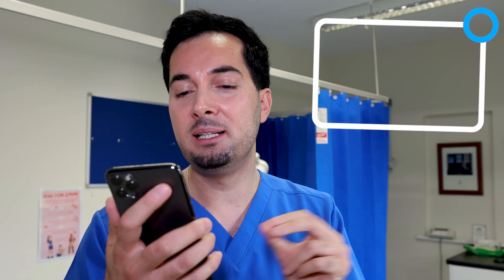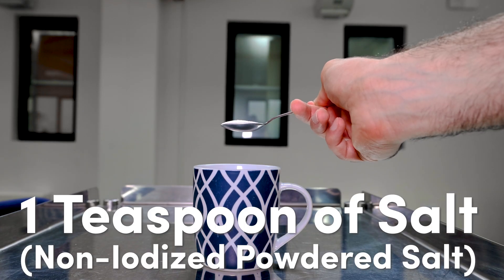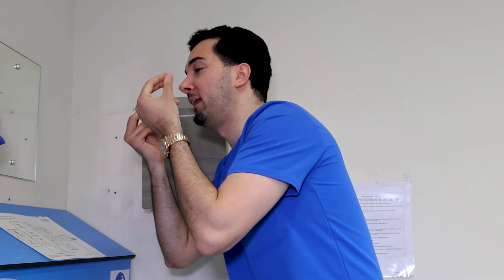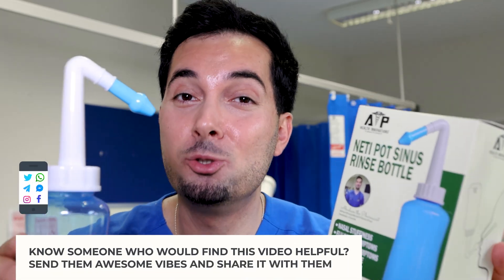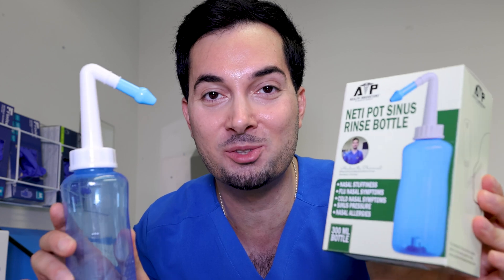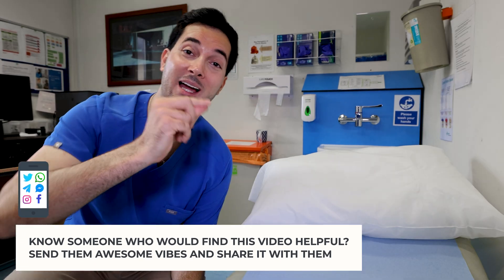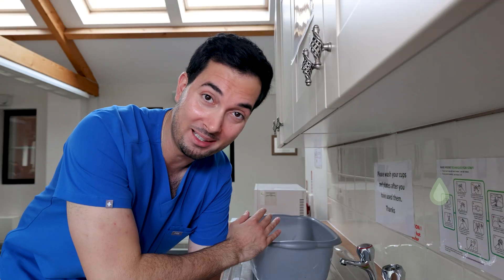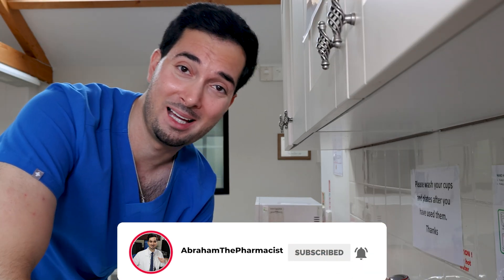How to clear throat mucus removal and get rid of phlegm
Learn how to clear throat mucus with mucus removal and how to get rid of mucus or phlegm in throat!

WHY MUCUS:
In this scientific video we delve into the world of mucus, understanding its role in lung and throat discomfort. Discover practical strategies and remedies to effectively clear mucus and breathe easier. Say goodbye to that unwanted buildup and let's pave the way for a swifter recovery. Here's to wellness and a mucus-free future!

NETI POT SINUS RINSE BOTTLE BY ABRAHAM THE PHARMACIST:
- Click to open in the Amazon app: Saline rinse like a Pro with my Neti Pot Sinus Rinse Bottle by Abraham the pharmacist!

Experience the difference today by adding it to your home medical kit. Whether it's a runny nose, stuffy nose, cold and flu congestion, post-nasal drip causing a dry cough, or pesky allergies – this little wonder handles it all. Try it today, available Worldwide on Amazon.

WHEN TO SEE YOUR DOCTOR FOR MUCUS:
As mentioned earlier, mucus and catarrh is not usually harmful, but if it ever becomes a particular problem for you, starts to interfere with your daily life or lasts more than three weeks, you should speak to your doctor. It could be a sign of an underlying condition, such as nasal polyps or a chest infection, which might need further investigating or treatment.

You’ll also want to speak to your doctor if at any time your mucus is brown or bloody, as this can also be a sign of an underlying condition that needs investigating.

And if at any time you experience catarrh or mucus, you have any other symptoms that go with it such as difficulty breathing, tightness in your chest, difficulty swallowing or fever, these are also red flags that you should speak to your doctor about straight away.

About this video: Searching how to clear throat mucus? In this video, Advanced Medical Practitioner Abraham Khodadi, MPharm(Hons)IPresc MScACP shares mucus removal and how to get rid of mucus or phlegm in throat!